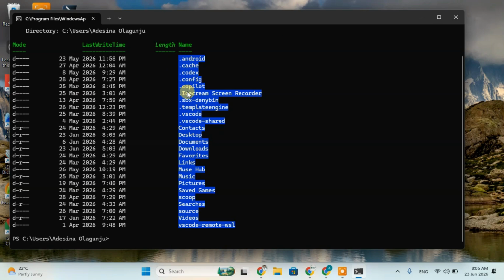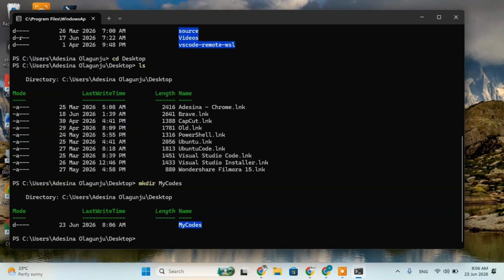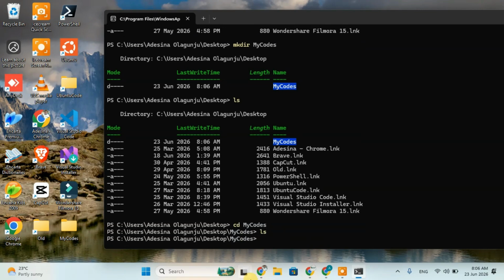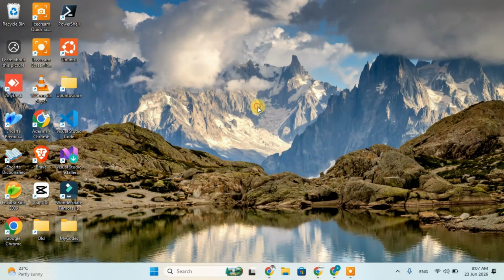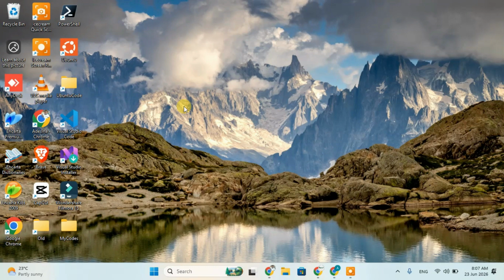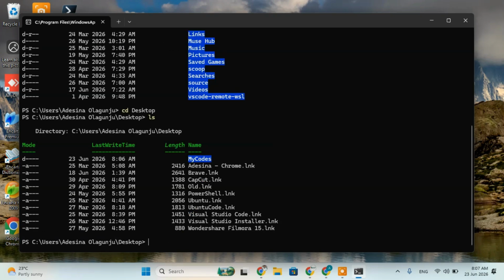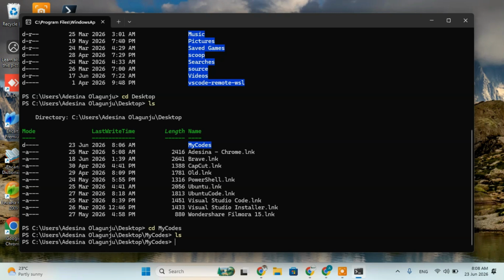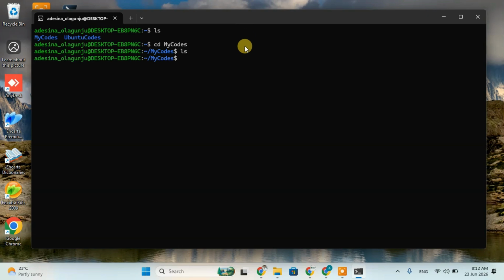06 PowerShell Guide for Ubuntu Terminal Students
In this lesson, PowerShell users will learn how to follow along with the Ubuntu Terminal series used throughout this Software Engineering Foundations course.

If you are unable to install the Ubuntu terminal because your laptop does not support virtualization, or you are having difficulty setting it up, don't worry. PowerShell can be used as an alternative, and this lesson shows you exactly how.

In this video, you will learn:

✔ What PowerShell is

✔ Why PowerShell users can still follow this course

✔ How to navigate directories using PowerShell

✔ How to create the MyCodes workspace folder

✔ How to access the MyCodes folder for future practice

✔ PowerShell commands such as cd, ls, and mkdir

✔ Differences between PowerShell and the Ubuntu Terminal

This lesson is designed specifically for students following the AiCE Software Engineering Foundations course on Windows 10 and Windows 11.

Topics Covered

00:00 Introduction

01:15 Ubuntu Terminal vs PowerShell

03:05 Creating the MyCodes Folder

06:25 Accessing the MyCodes Folder

08:30 Following Future Ubuntu Terminal Lessons

09:40 Important Notes for PowerShell Users

Commands Used

cd

ls

cd Desktop

mkdir MyCodes

cd MyCodes

• Beginner Software Engineering Students

• Programming Beginners

• Students Unable to Install Ubuntu Terminal

• Anyone Learning Command Line Basics